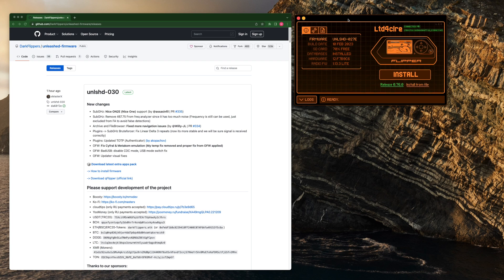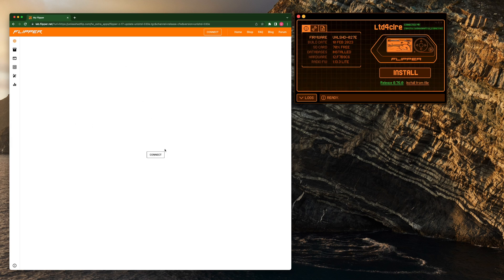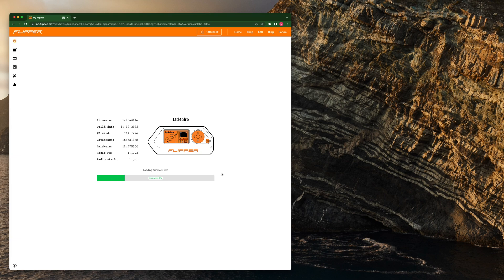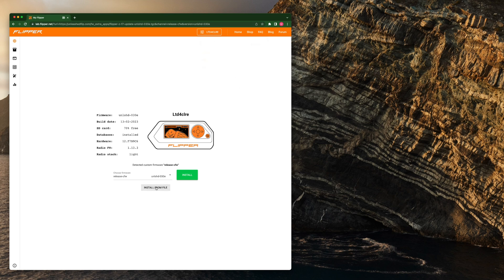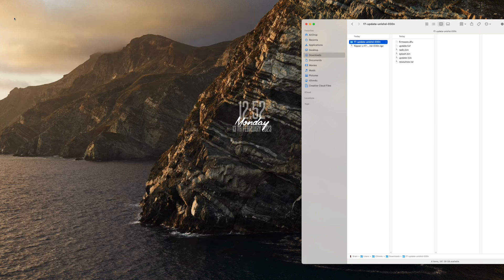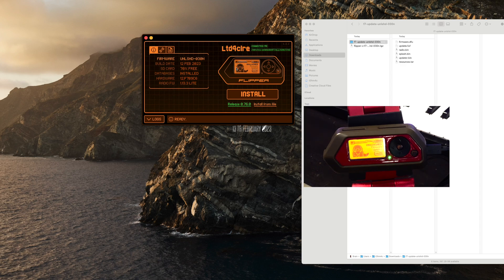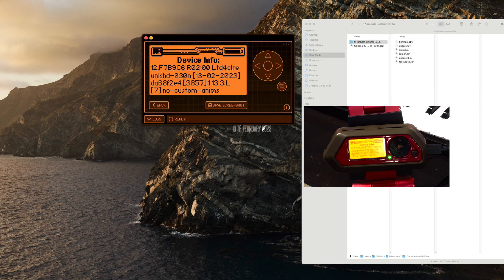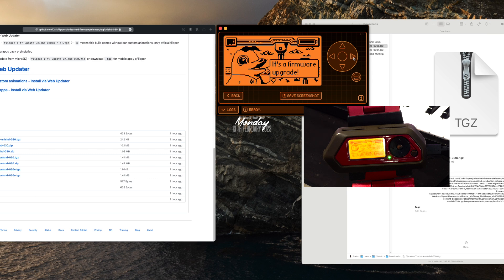Unleashed Firmware (Flipper Zero) Mac Tutorial (Download & Install)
_This video will show you how to download and install *Unleashed Firmware* - via an Apple Mac computer on MacOS - So you can *UNLEASH* your flipper - You will learn the different ways of doing this with online methods along with offline methods._

You will need to use a supported browser such as Chrome.
If you happen to use Safari - it will say 'unsupported browser' and then give you a list of Support Browsers.

00:00 Intro
01:22 Webupdater
04:42 qFlipper SD Add / Manual method (offline)
08:15 qFlipper Install from File
10:20 Outro

***WHEN USING WEBUPDATER BE SURE TO USE CHROME AND OR ONE OF THE SUPPORTED BROWSERS***

This video will show you 3 ways on how to install UNLEASHED Firmware on your FlipperZero (Flipper Zero) so you can UNLEASH your Flipper. ON MACOS

This will show how to via qFlipper
How to via Webupdater and how to via the SD card.